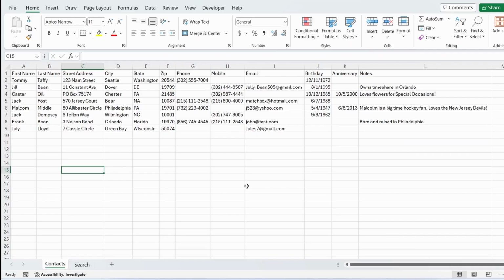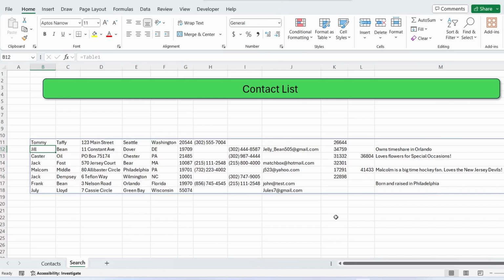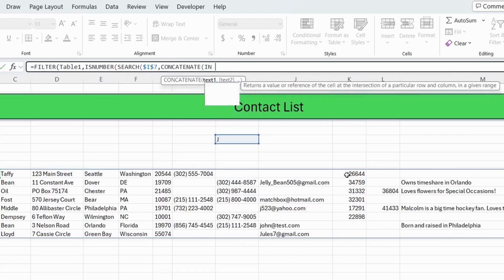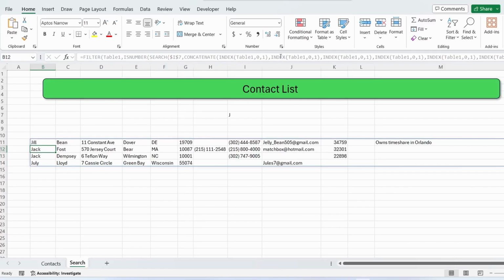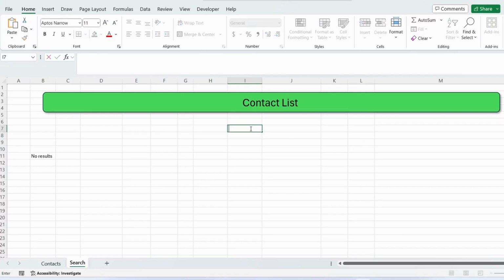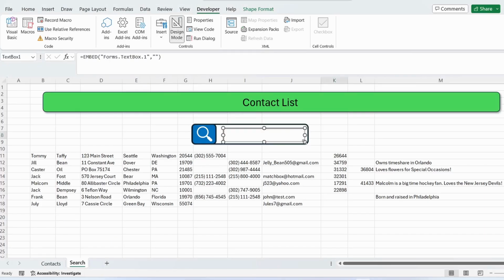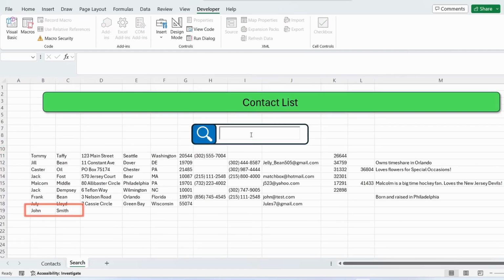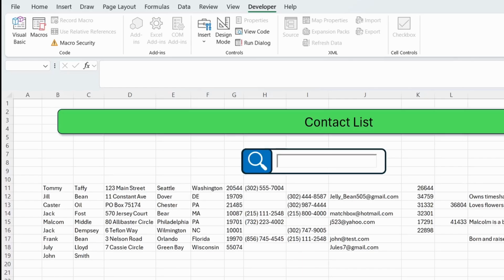Excel's Magic Search Box You Need Today!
It only takes a couple of minutes to make your own search bar in Excel. Stop manually filtering on data or repeatedly clicking 'next' in the Find tool. Having your own search box for your data will make filtering fast and efficient.

Better yet? You don't need to know any code to set it up! Just follow my steps and you'll be searching dynamically through your tables in a matter of minutes. So, let's go! 🔍🤛

00:00 Make your Excel Search Bar Now!
00:22 Prepping your data
01:24 Formula for Search Bar
04:22 Design the Search Box
05:23 Filter results as you type
07:07 Beautify your search text
07:51 Stay connected for help and more tips!